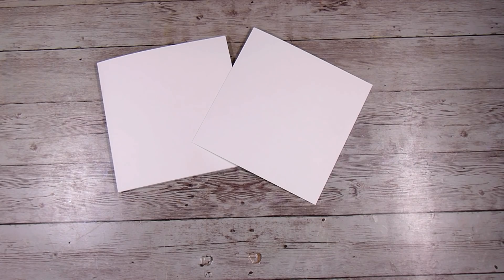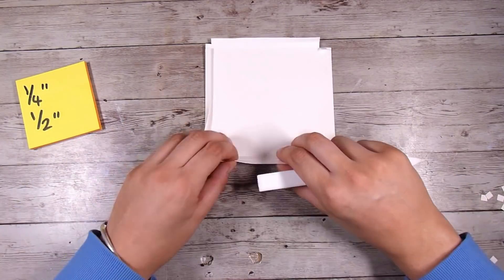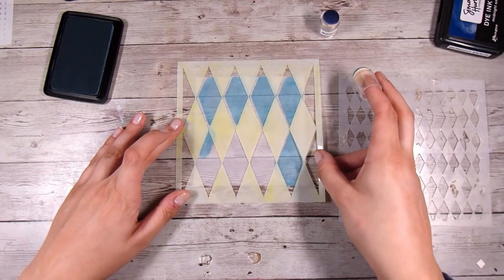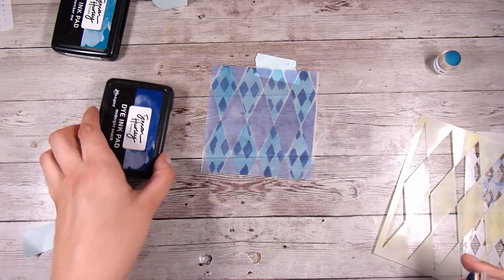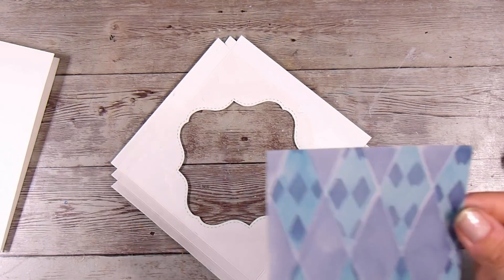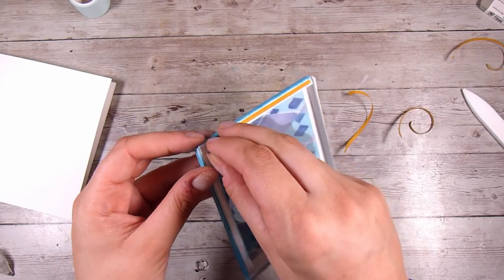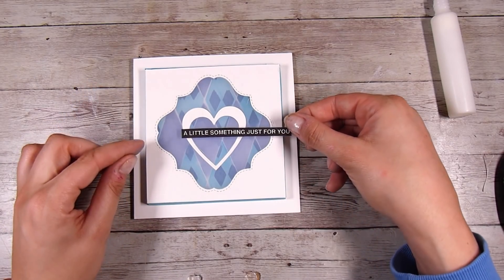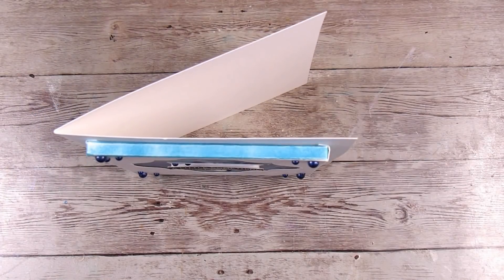Create An Easy Box Frame Card - NO Specialty Dies Needed!!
Mail:
Natasha Foote
Musselburgh
Dunedin
Otago 9049
New Zealand

• Ranger Ink - Simon Hurley - Dye Ink Pads - Midnight Snack

• Ranger Ink - Simon Hurley - Dye Ink Pad - Remember Me

• Creative Expressions - Woodware Clear Singles - Clear Photopolymer Stamps - One Liners